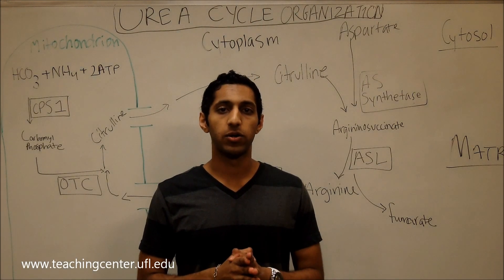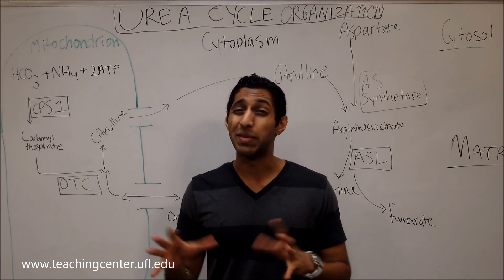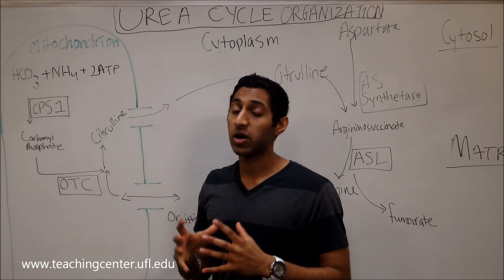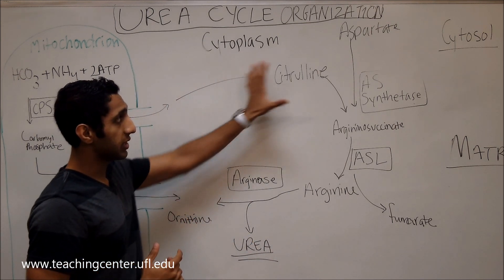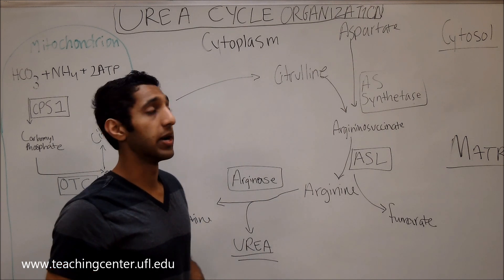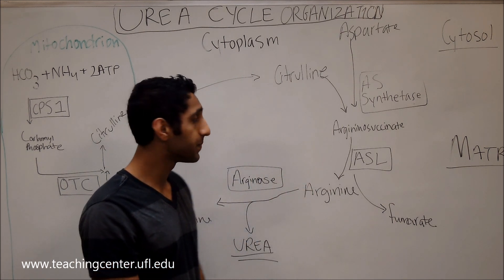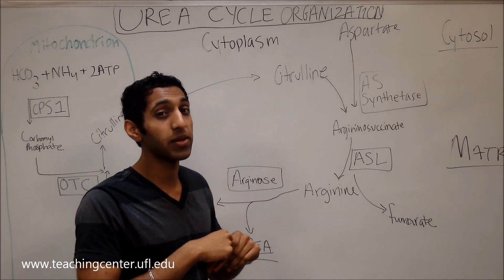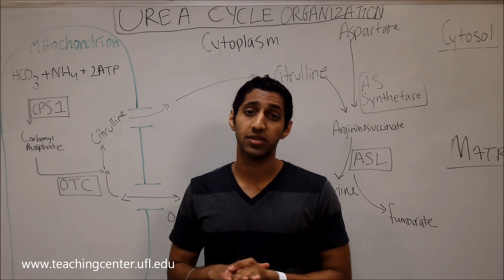Urea Cycle Organization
Biochemistry (BCH 4024) Concept Videos